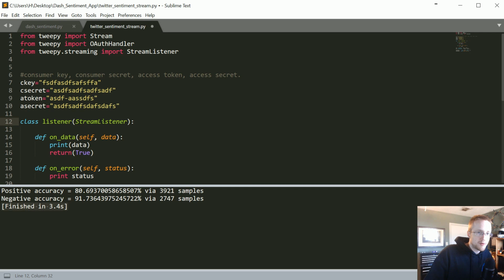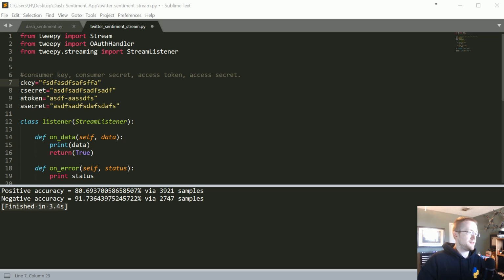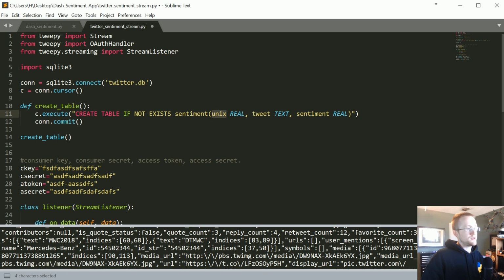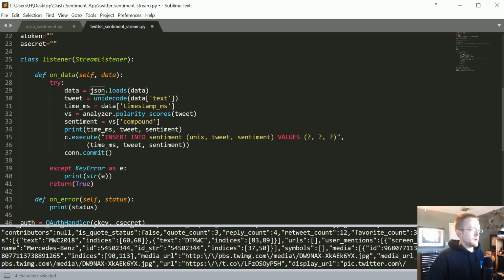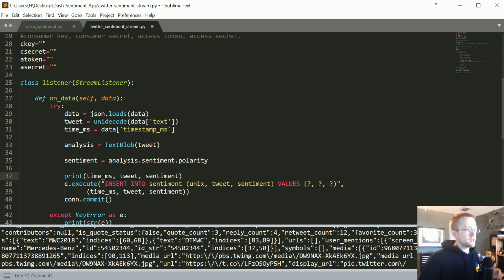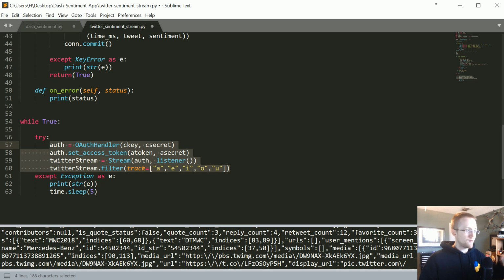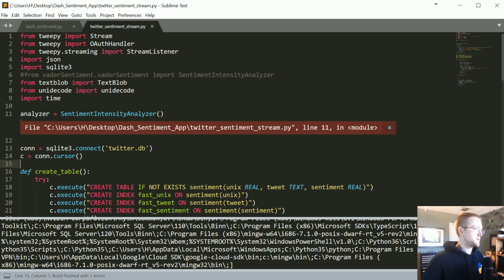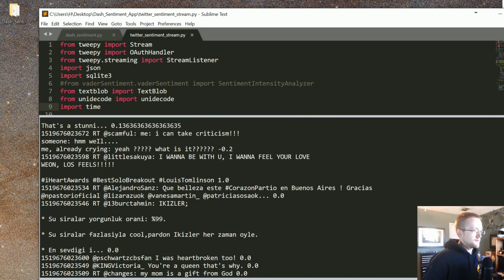Streaming Tweets and Sentiment - Data Visualization GUIs with Dash and Python p.7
Hello and welcome to another tutorial with sentiment analysis, this time we're going to save our tweets, sentiment, and some other features to a database. My plan is to combine this into a Dash application for some data analysis and visualization of Twitter sentiment on varying topics.